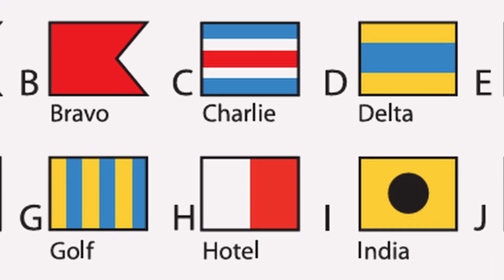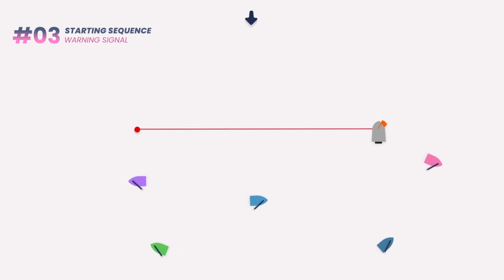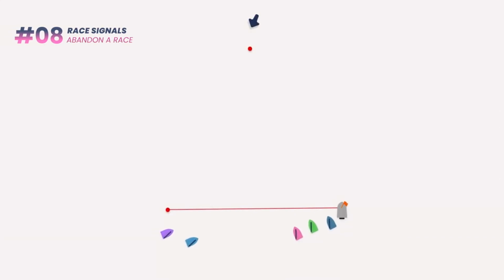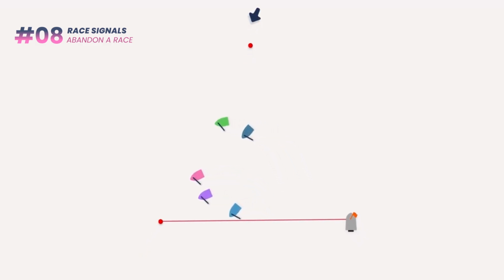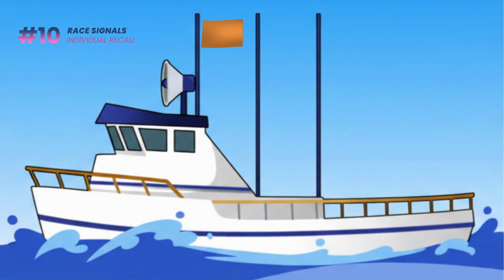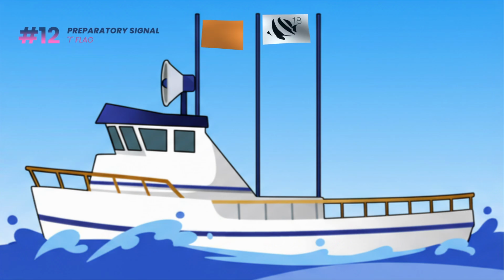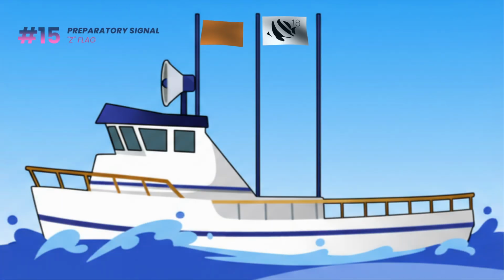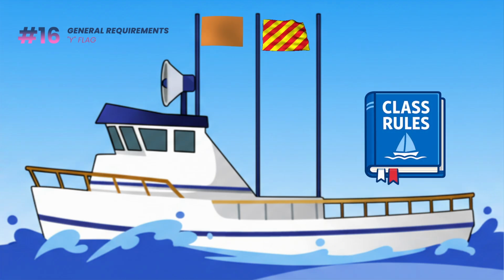Beginner’s Guide to Sailing Starting Procedure (Multilingual)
Racing rules may seem complicated and extensive, but you can actually learn them quickly and easily.
This series is designed to introduce you, in a simple and straightforward way, to the basic terms, typical situations, starting procedures, and scoring system, so you can jump right into the exciting world of sailboat racing.

In this sailing lesson, we explain the basic elements of starting procedures that every beginner should understand.

0:00 Introduction
1:07 Starting Line
1:45 Starting Procedure
3:02 Warning Signal
3:49 Preparatory Signal
4:24 One Minute Signal
4:35 Starting Signal
5:16 Postpone a Race
5:35 Abandon a Race
6:14 General Recall
6:40 Individual Recall
7:04 P Flag
7:50 I Flag
8:24 Black Flag
8:55 U Flag
9:11 Z Flag
9:32 Y Flag
9:59 Conclusion

🎧 Due to recent changes in YouTube’s multi-language audio options, the English voice-over is currently not available. You can enable English subtitles instead.

If you want a good, clean start with confidence, this is the place to begin.

Some graphics and audio used in this video are licensed from Freepik.com.